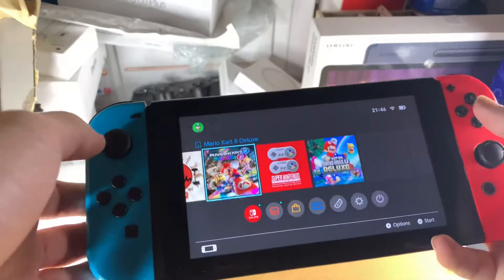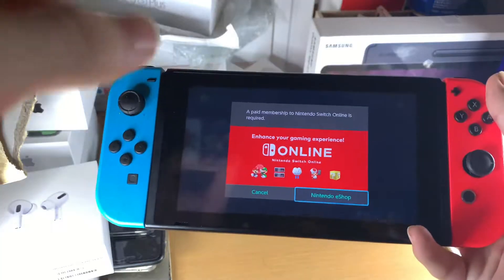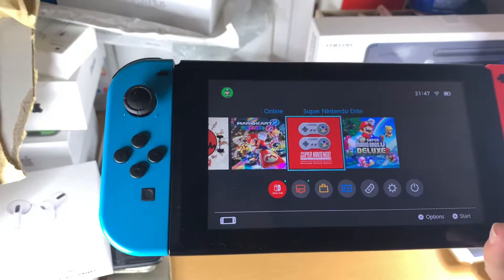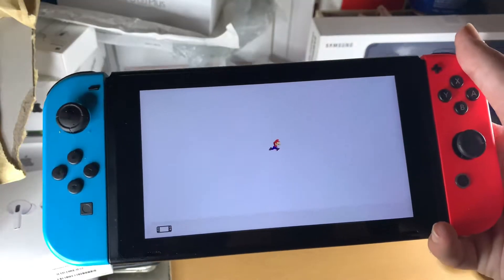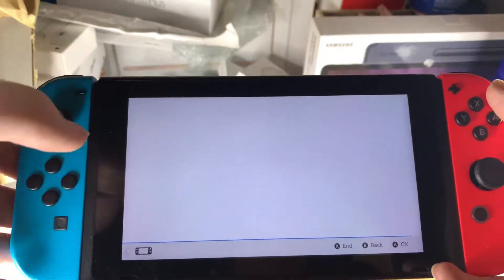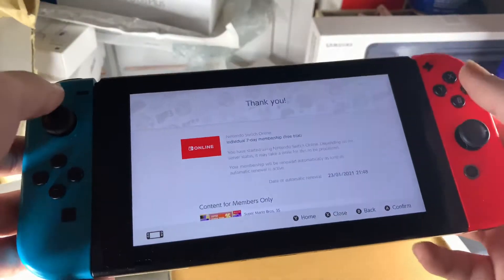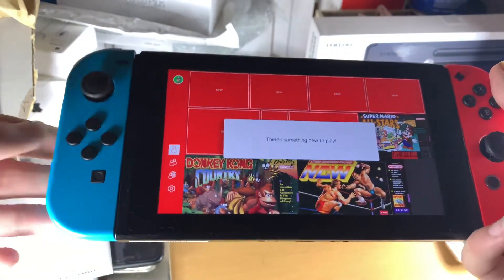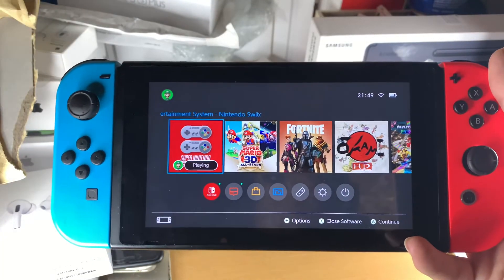How To FIX " A paid membership to Nintendo Switch Online is required " on Nintendo Switch!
How To FIX " A paid membership to Nintendo Switch Online is required " on Nintendo Switch! You might want to load a game, like the SNES Emulator for Switch or NES Emulator, and when you open it up you see " A paid membership to Nintendo Switch Online is required ". In this tutorial, I will teach you how to EASILY FIX " A paid membership to Nintendo Switch Online is required " on Nintendo Switch & Nintendo Switch Lite!

- iPad Mini 5
- iPad Mini 5 Max
- iPad Mini 5